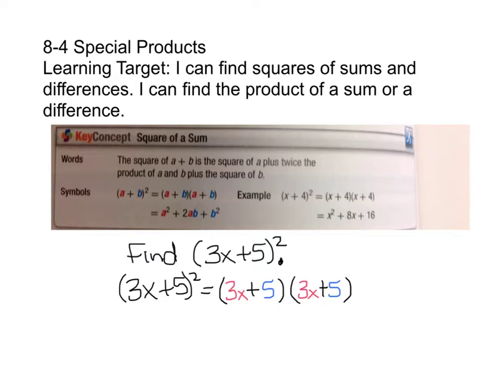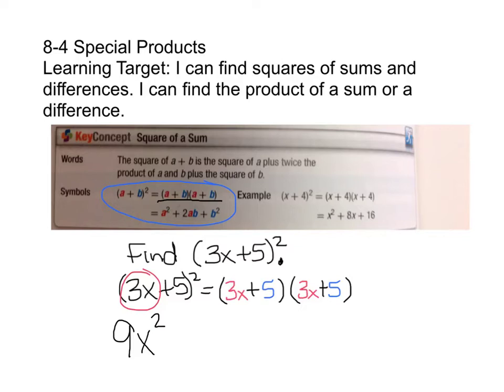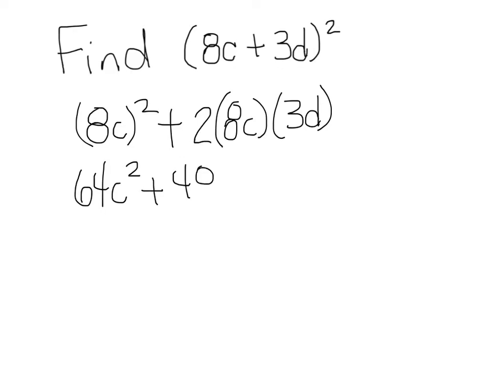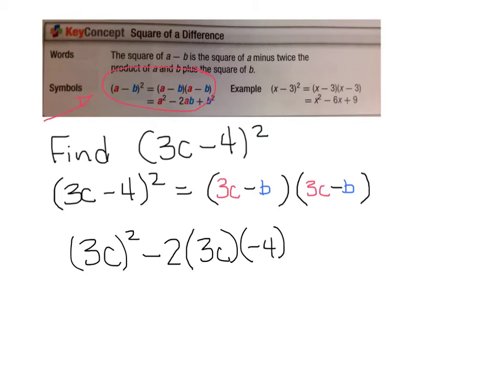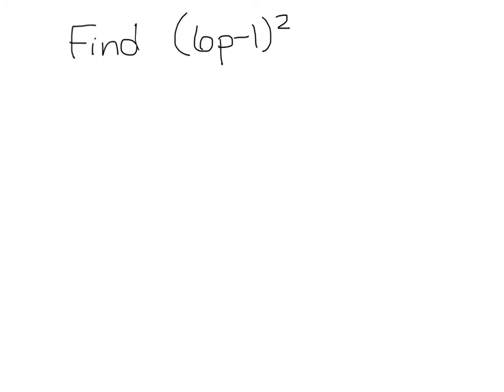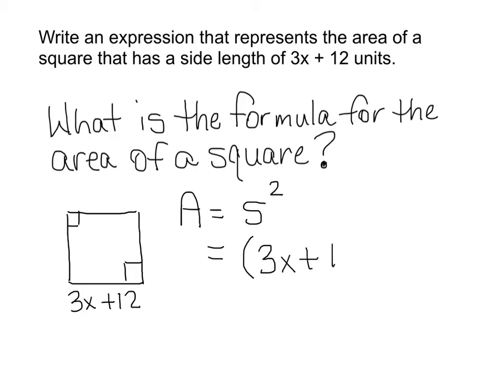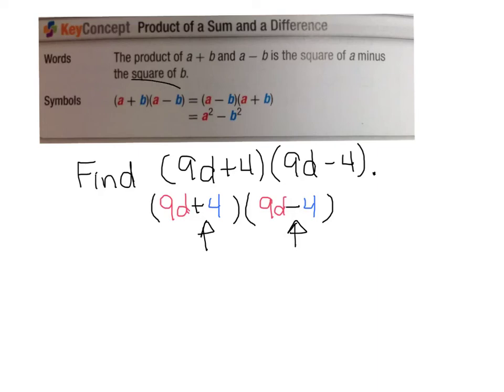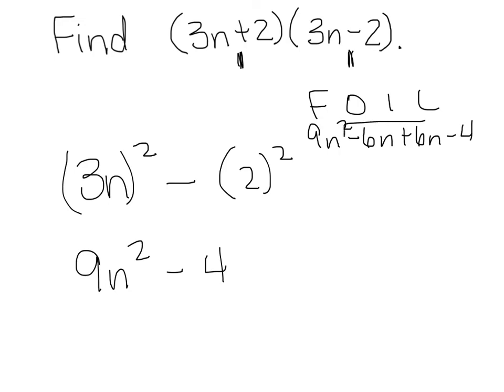8.4 Special Products-Crumpton, MMS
Glencoe Algebra 1
CCCRS A.APR.1